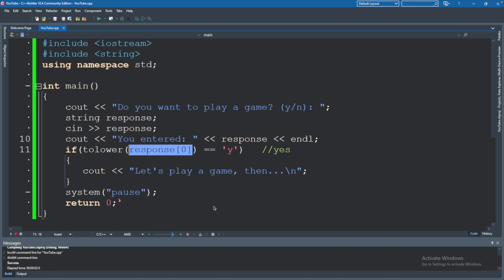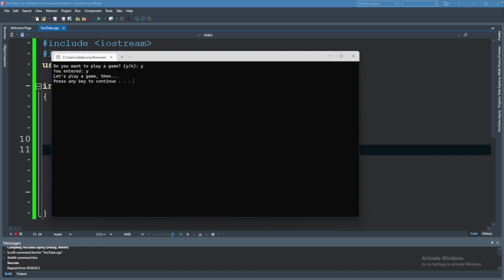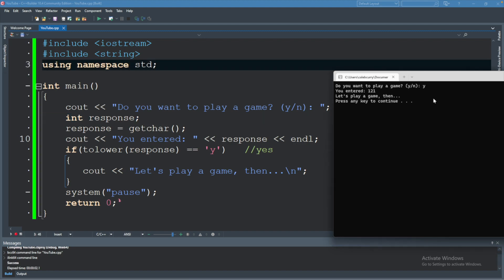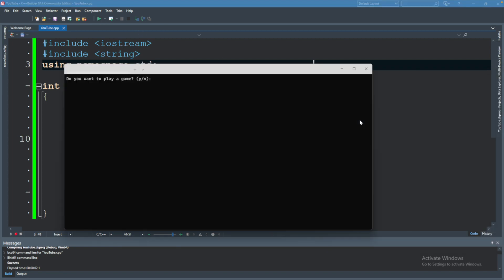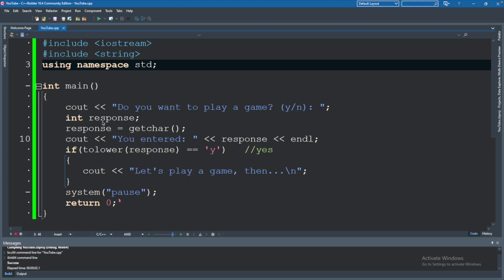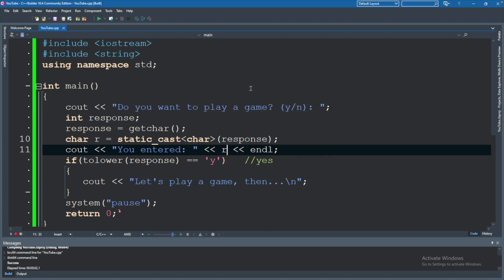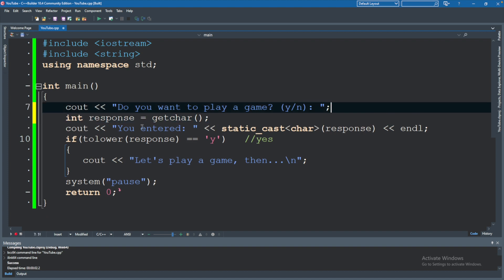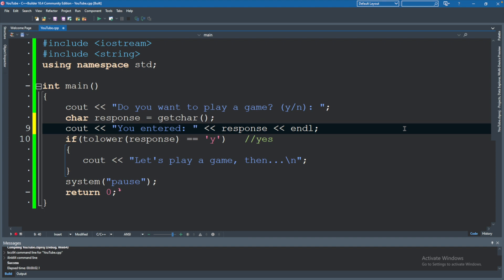User Input with getchar() - C++ Tutorial 6